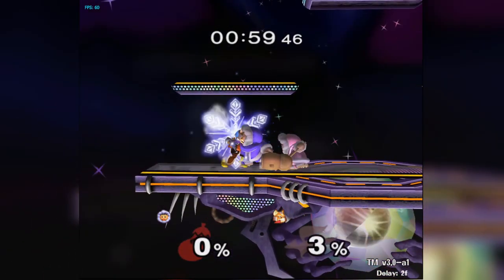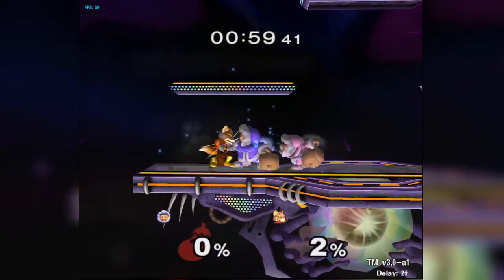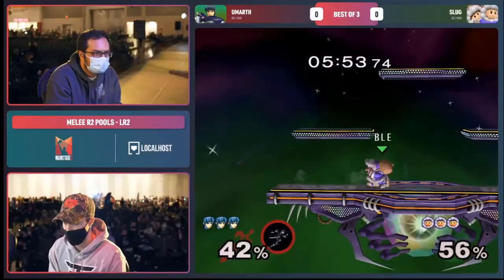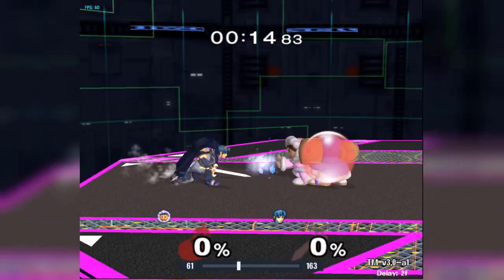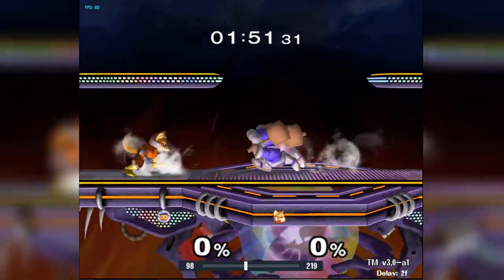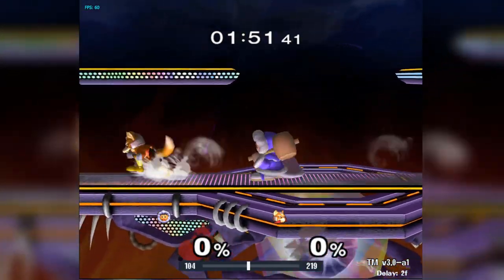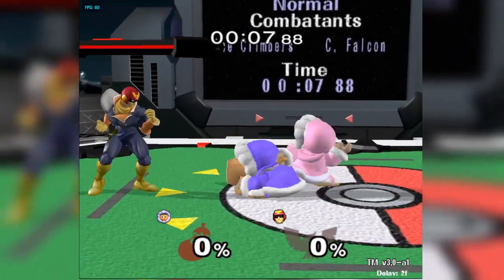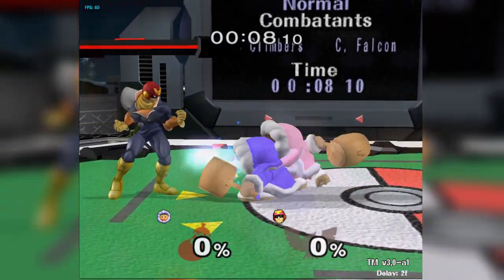Dash Dance Desync | SluG Shorts